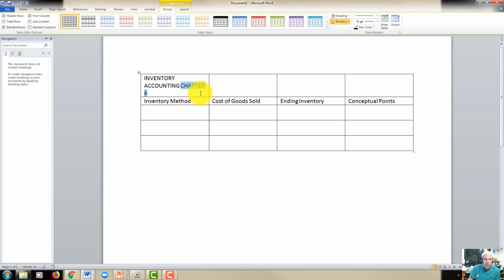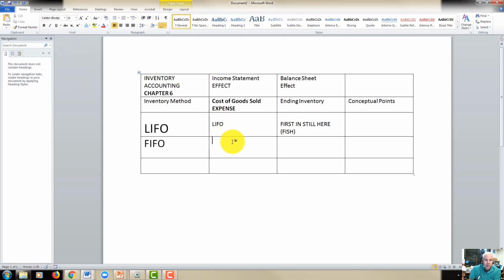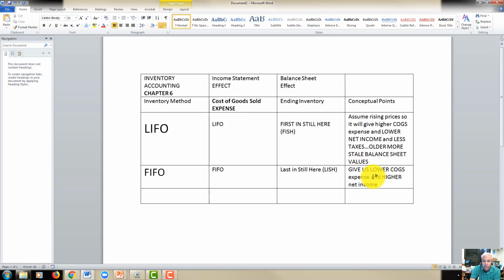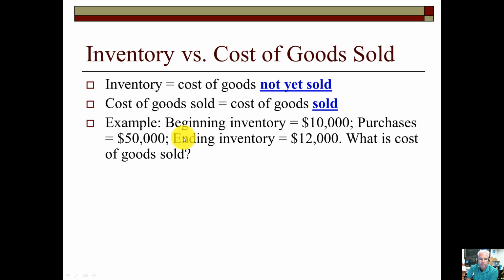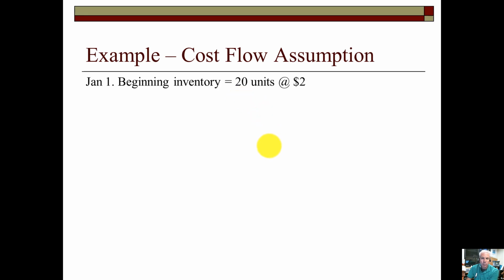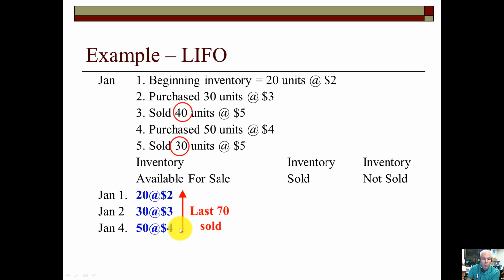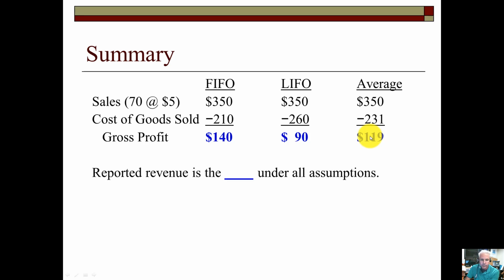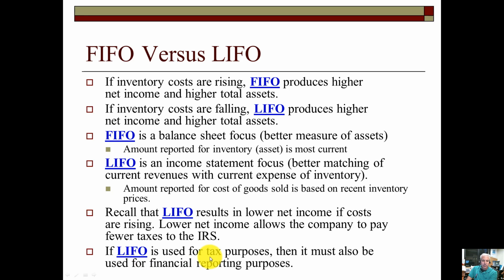Chapter 6 Inventory Accounting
Watch this 15:36 video on Chapter 6 Inventory Accounting.